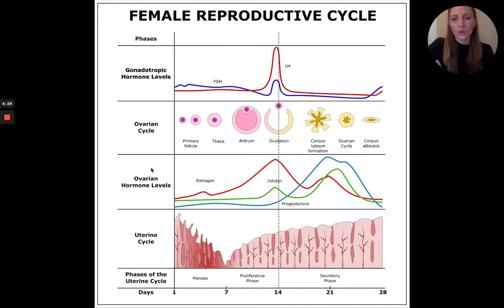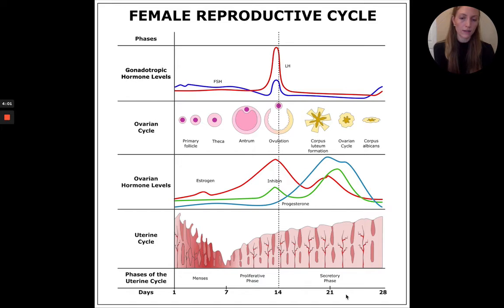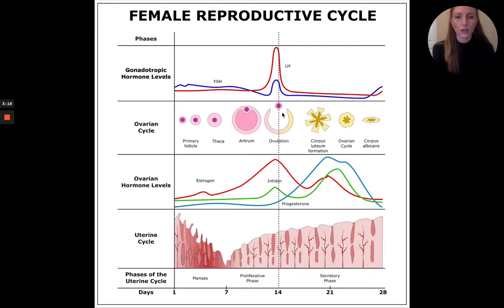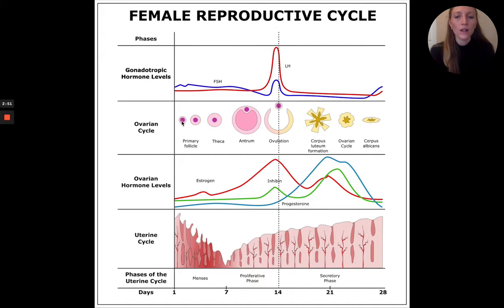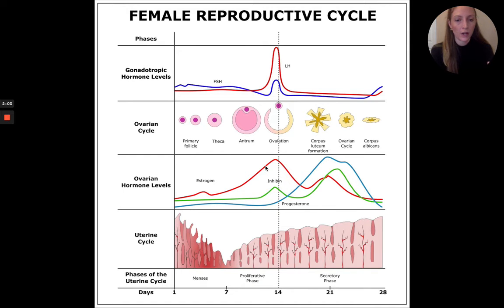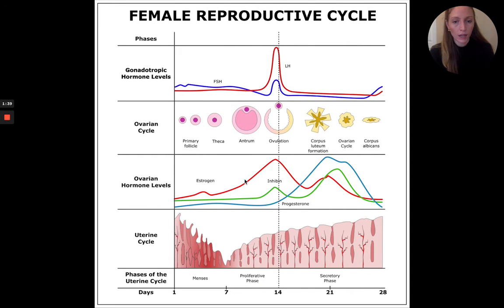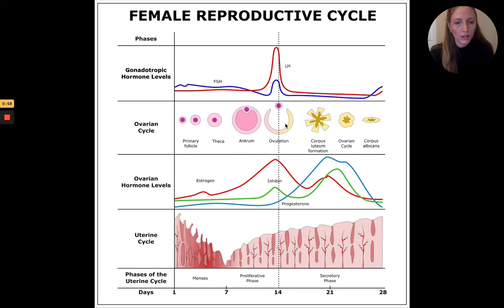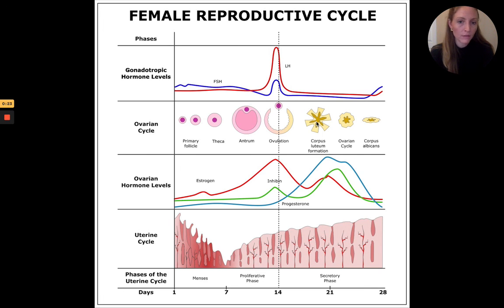Happy International Womxn's Day 2021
A short overview of the hormonal fluctuations of our body during a menstrual cycle!